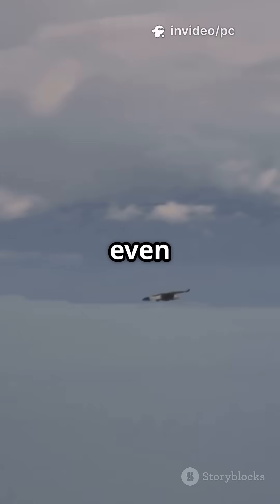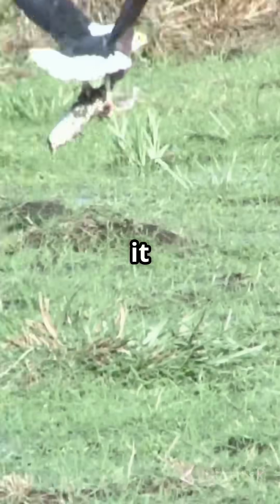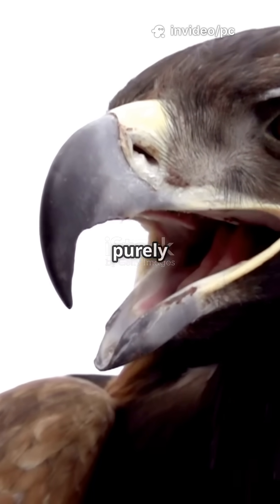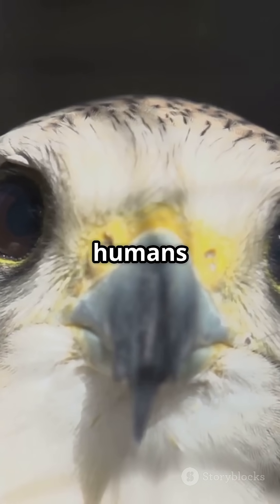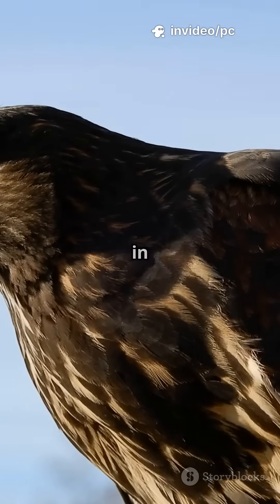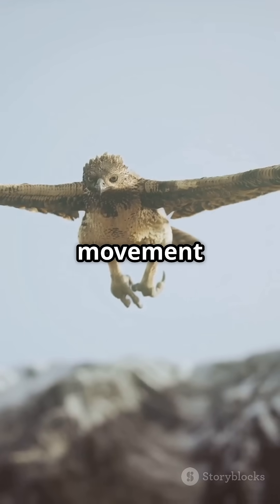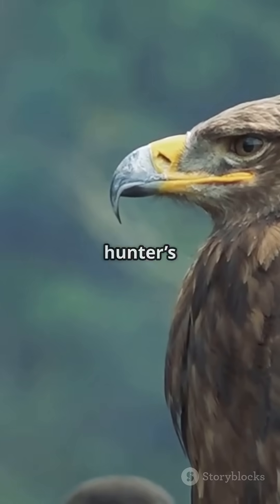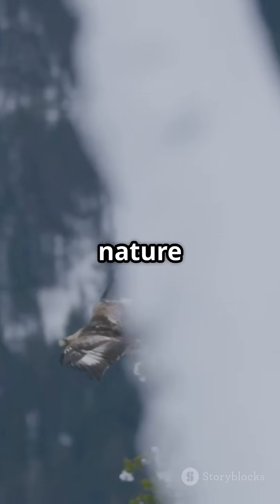Eagles Have EYESIGHT That's Eight Times SHARPER Than Yours!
Discover the astonishing eyesight of eagles, which is eight times sharper than human vision. Eagles can spot a rabbit from 3 kilometers away, thanks to their large eyes that take up most of their skull, built purely for hunting with precision. Their higher density of light-detecting cells, called cones, allows them to see details that are invisible to humans, including ultraviolet light, which helps them detect glowing trails of urine left behind by prey animals. With two foveae in each eye, eagles can focus on both the horizon and the ground at once, making them expert hunters. Learn more about the incredible eyesight of eagles and other wild truths by watching this video.